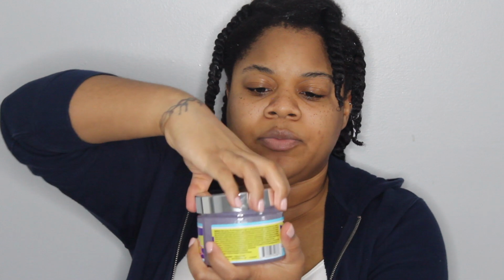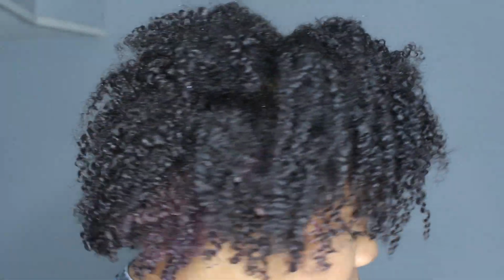*NEW* The Mane Choice POW! Collection | Type 4 Natural Hair Braid Out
*Hair Info*
Big Chop - December 2010 (Multiple cuts since then)